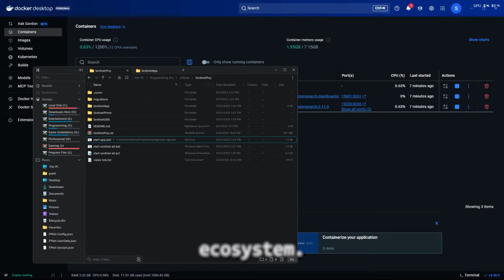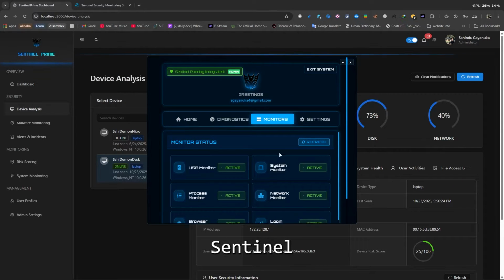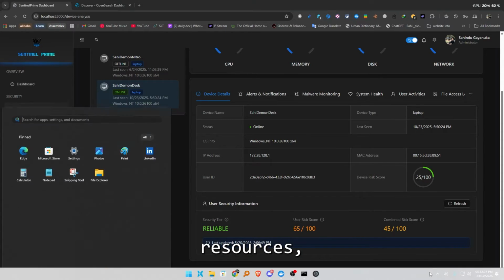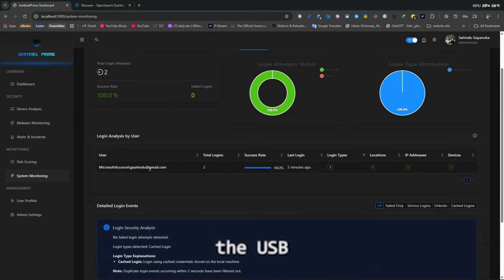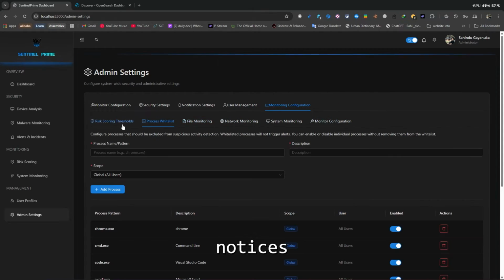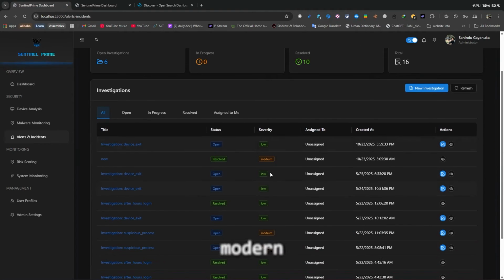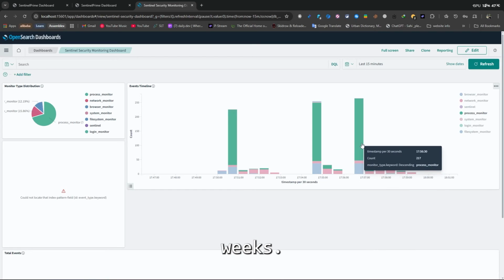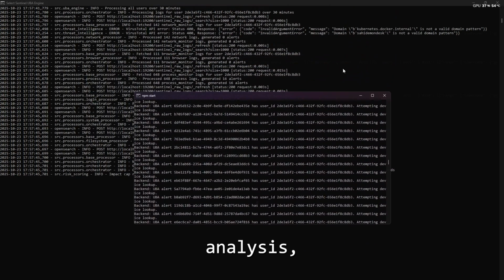Sentinel Prime Cybersecurity Platform | Project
Sentinel Prime is a complete, modern cybersecurity monitoring platform built for real-world organizations.
It brings together Endpoint Monitoring, User Behavior Analytics, Threat Intelligence, and Real-Time Alerting in one unified system.

SENTINEL PRIME
Next-Gen Cybersecurity